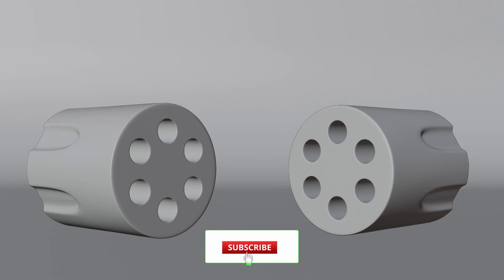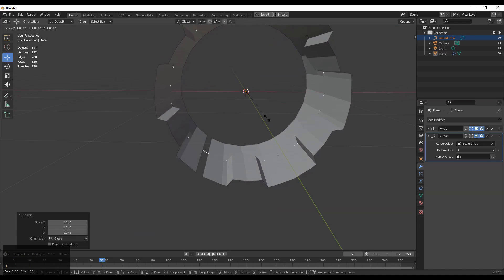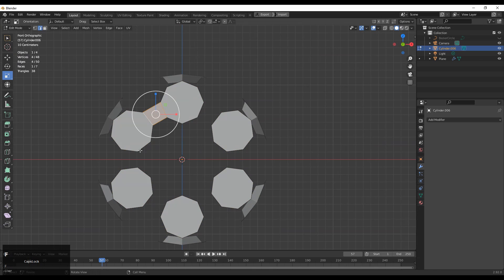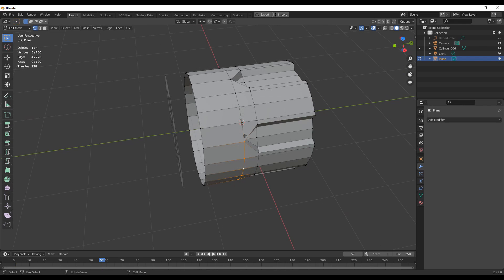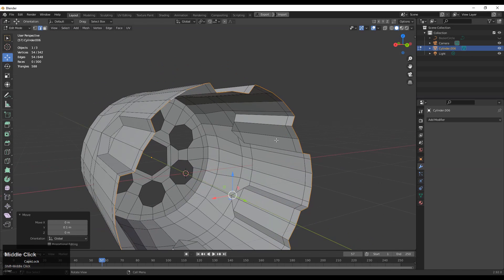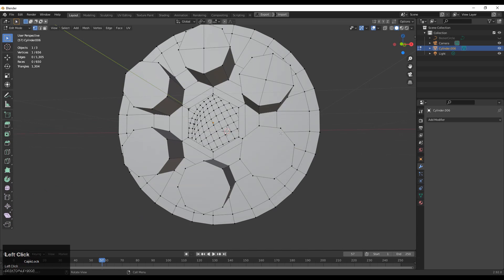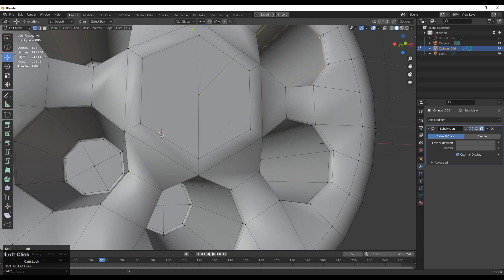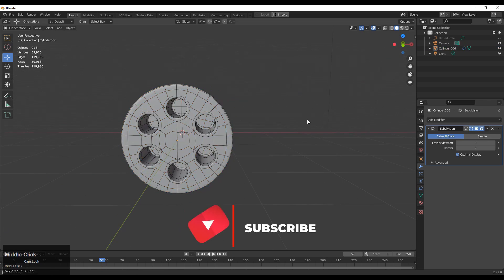Blender Hard Surface Modeling | Gun Part Modeling | Blender Tutorial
In this blender tutorial we are going to model gun cylinder part. This blender tutorial will help you to improve your sub D modeling techniques. we will focus on right hard surface topology. To improve the modeling speed we will use faster and easier technique. We will learn write topology for hard surface modeling. I hope you will like this tutorial. If you have any questions then you can ask me in comment box. I will try to answer your questions.

ABOUT US